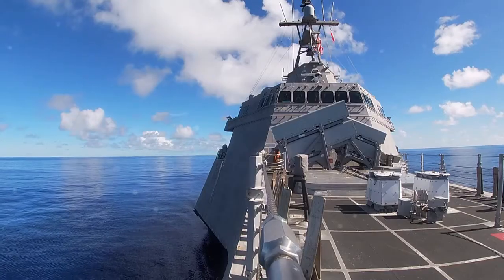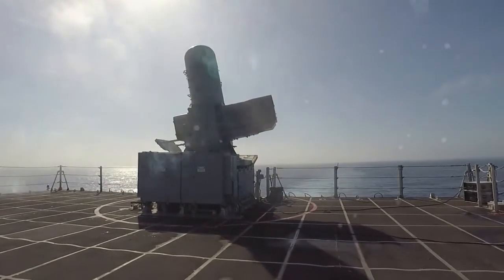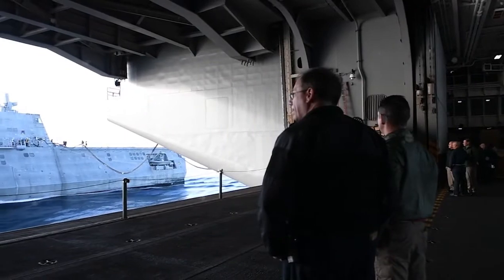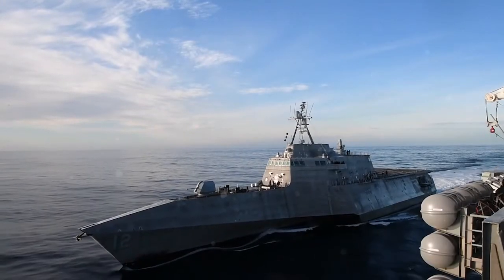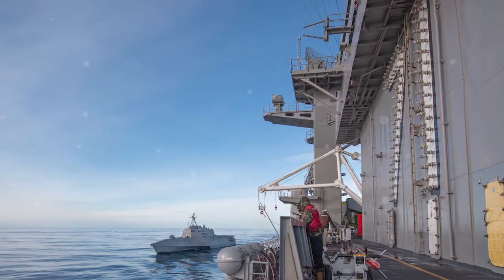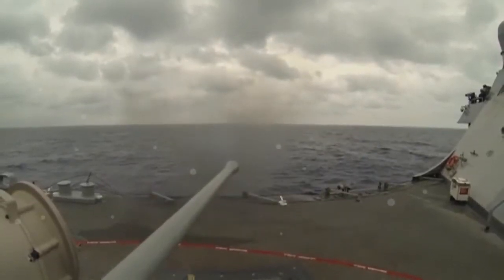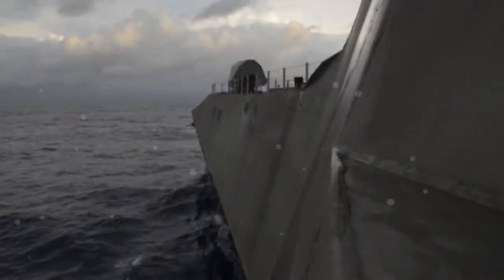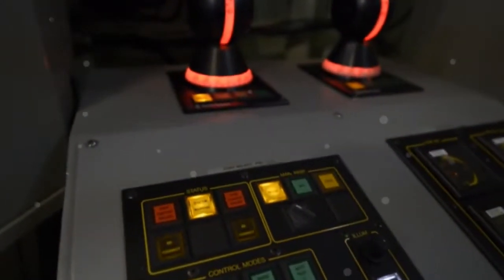Note to Iran : why the Littoral Combat ship is terrible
The USS Gabrielle Giffords crew successfully demonstrated the fully operational Naval Strike Missile for the first time at Exercise Pacific Griffin 2019. Using the ship’s integrated combat system, the crew launched the powerful anti-ship cruise missile at a decommissioned ship.